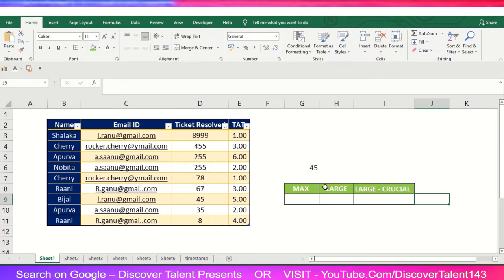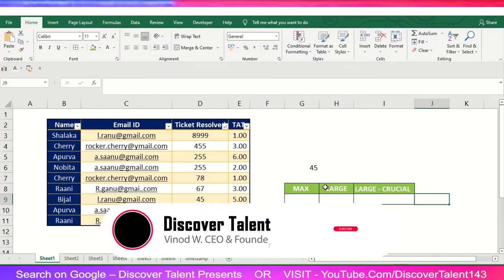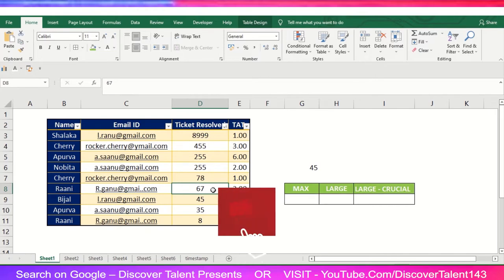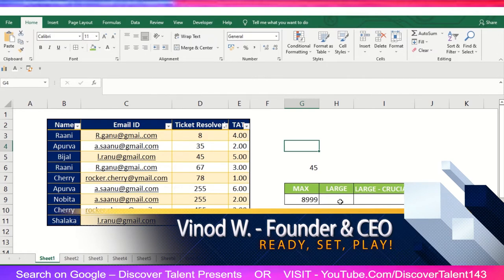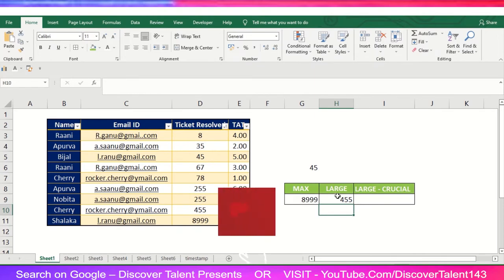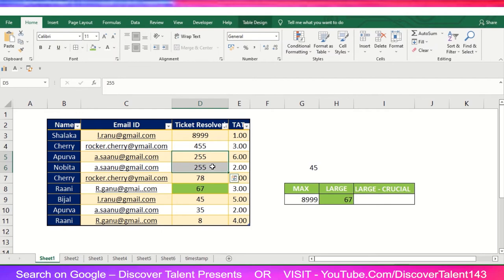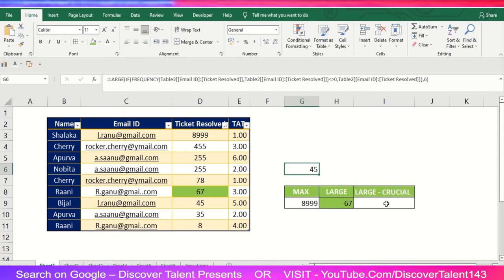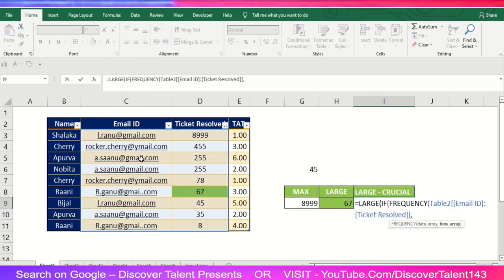Find the Largest Number in Excel When there are duplicates MAX or LARGE Function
Discover Talent Presents - Find the Largest Number in Excel When there are duplicates MAX or LARGE Function , this is essential function in ms excel LARGE MAX Formula in Excel in this series clearly explain how it works max function and its feature also clearly defined how we can add the FREQUENCY AND IF formula in LARGE_Function which fetch the correct result from the BigData watch this video entirely and dont skip it .
You can type this on the google Discover talent presents to get the free learning material for MsexcelTraining Hurry up.!
We also available on the below platforms.
Join the Group for Professional QnA - Ms Excel - Data Analytics - Data - Free Certification Course
For our Fresh Article Video join our ProfessionalNetwork

As you always want to see best feed on your Facebook | Instagram | reels | YouTube | linked in | Pinterest | Tumblr would encourage you to subscribe follow this channel your Try it always leverage the knowledge as its always make you in good shape Please support me to groom you in your career

If incase you are applying for any job and you need excel QuestionAnswer sheet feel free to comment or drop us a email we will help you with the dump with 0 RS charge . Our motto is spread the Upskilling in Kind way also offers FreeCertification Hurry. Excited for your new video ?